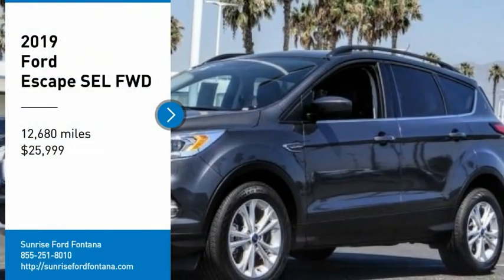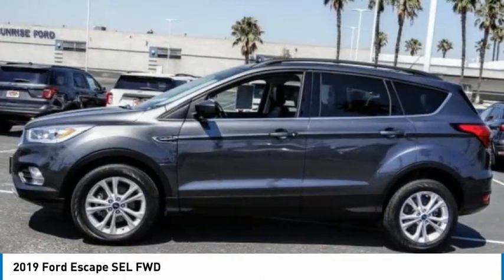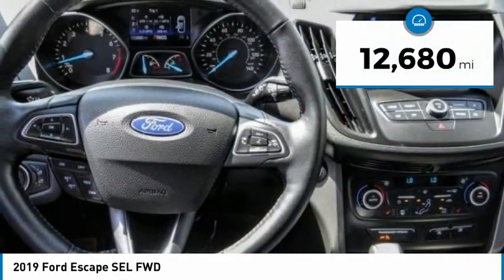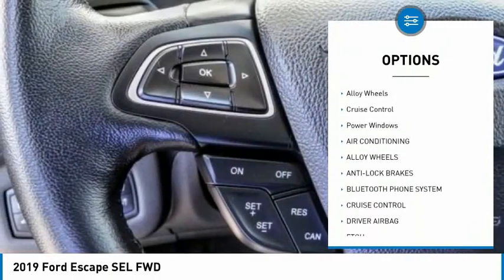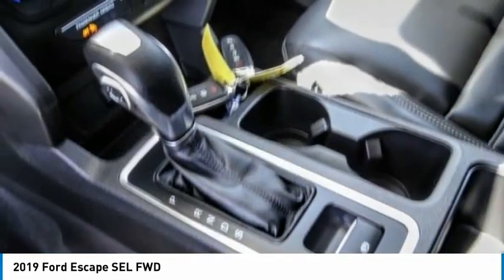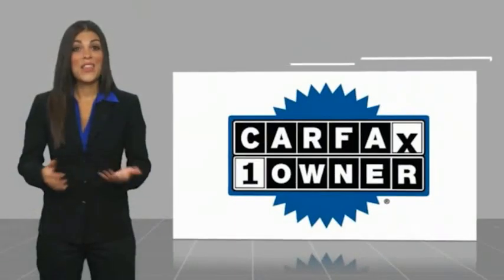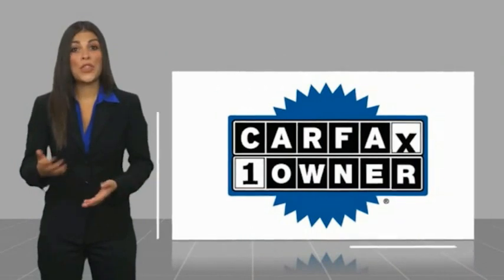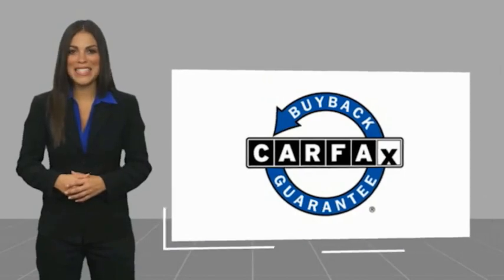2019 Ford Escape Fontana, Chino, Norco, Moreno Valley, San Bernardino, CA V61127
2019 Ford Escape SEL FWD

16005 VALLEY BLVD.

SUNRISE FORD FONTANA: PROUDLY SERVING FONTANA, CHINO, NORCO, MORENO VALLEY, SAN BERNARDINO, AND SURROUNDING SOUTHERN CALIFORNIA LOCATIONS. THIS GRAY 2019 Ford ESCAPE IS EQUIPPED WITH A ENGINE; 1.5L ECOBOOST, AUTOMATIC TRANSMISSION, AND RECEIVES AN ESTIMATED 23 City/30 Hwy MPG. FONTANA, CA 92335. FONTANA, CA  CHINO, CA  NORCO, CA  MORENO VALLEY, CA  SAN BERNARDINO, CA 2019 Ford ESCAPE SEL FWD Stock #: V61127 | VIN: 1FMCU0HD1KUA47389 | 2019 Ford Escape SEL FWD Sunrise Ford Fontana